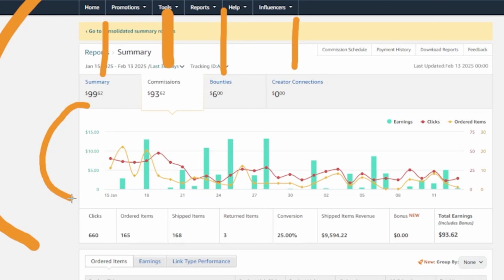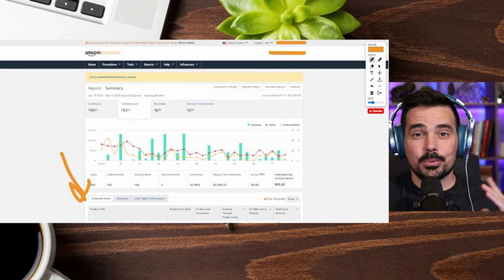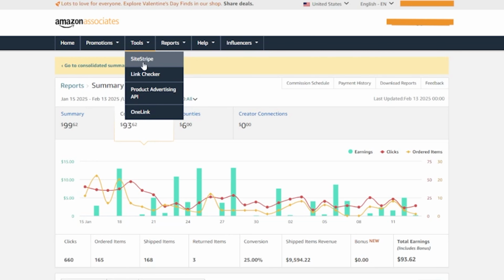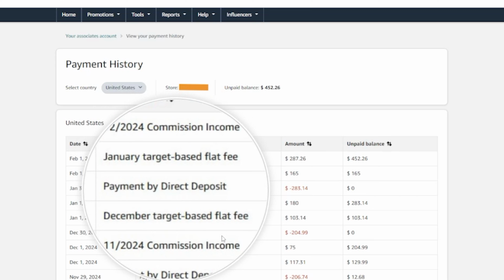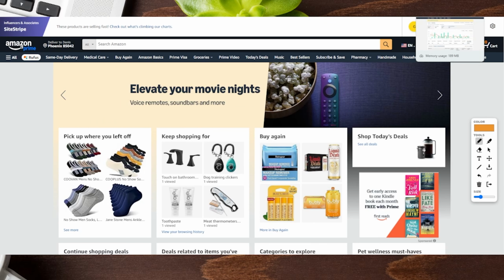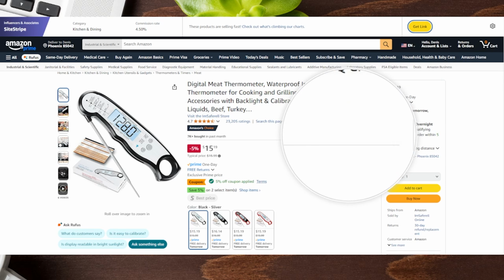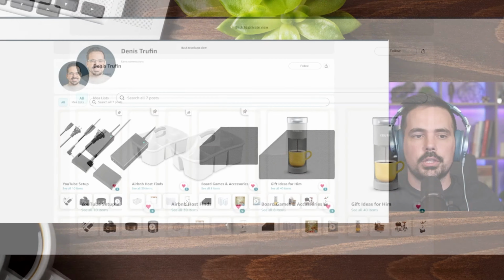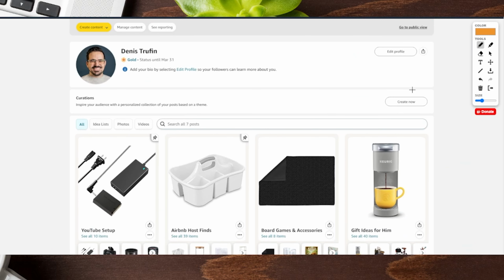Amazon Associates Program Beginner's Guide in 2026